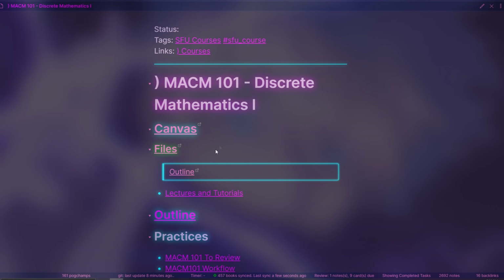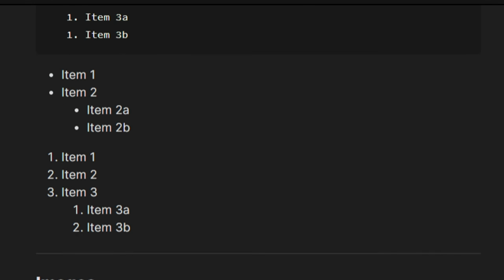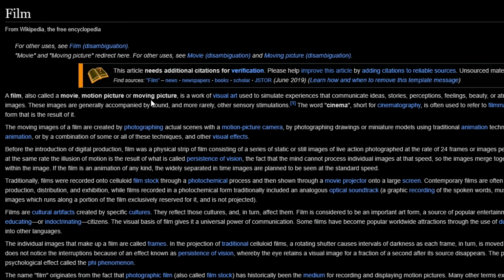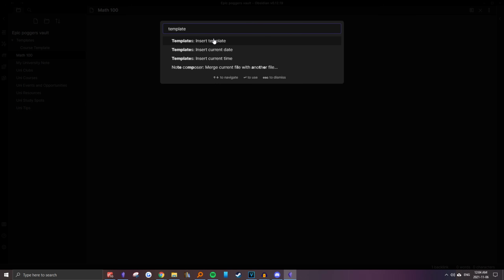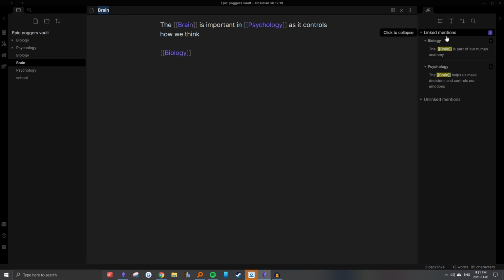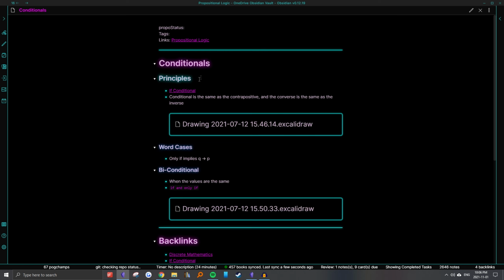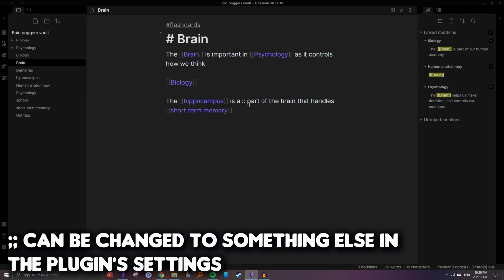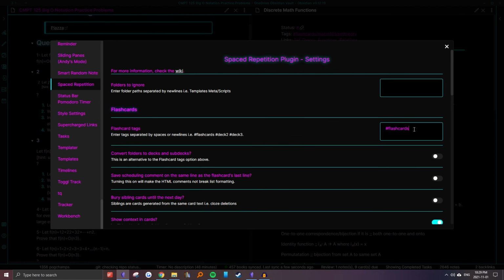✨ How to use Obsidian, the BEST 2025 Studying and Note Taking App for Students and School ✨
📚 FREE COURSES:
🤖 Get my FREE Ultimate Guide to using AI for PKM with 15+ prompts

📖 Try the best reading and highlighting app for 60 days free
▬▬▬▬▬▬► DESCRIPTION ◀︎▬▬▬▬▬▬
✨ How to use Obsidian, the *BEST* 2024 Studying and Note Taking App for Students and University ✨
✨ How to use Obsidian, the *BEST* Studying and Digital Note Taking App for Students and School ✨
The note taking app to replace Notion in 2022... (How to use Obsidian MD App for School)
college university
How to take EFFECTIVE notes and study LESS using Obsidian conceptual notes (digital note taking app)
Learn MORE while studying LESS - BEST digital note taking app for students and school (Obsidian MD)

In this video, I go over how Obsidian MD is a huge part of my school productivity, helping me stay organized, take notes, and study with flashcards.

I haven't been uploading recently due to procrastination, poor time management and rendering issues, but expect some different videos in the upcoming months :)

▬▬▬▬▬▬► TIMESTAMPS ◀︎▬▬▬▬▬▬
00:00 - Introduction

THE BASICS
01:14 - The Basics
01:36 - Creating your first storage vault
02:03 - Syncing obsidian across devices
02:22 - How to create new notes
03:08 - How to format your notes using markdown
04:20 - Use the obsidian help vault for a quick reference and guide
04:37 - How to use both preview and edit mode at the same time
05:03 - How to connect your notes using internal links
06:00 - Why connecting your notes is important and useful

ORGANIZING SCHOOL NOTES
06:59 -Creating a main note for school and courses
07:29 - How to use templates
09:09 - The ideas bank template

A NEW ERA OF NOTE TAKING
09:57 - Having a flexible and free note structure using connections
12:06 - How to break down big ideas into smaller ones
13:16 - Obsidian changes the way you write and navigate your notes
13:51 - Showing my math/technical course notes

STUDYING PRACTICES
14:50 - Importance of active recall and spaced repetition
15:10 - How to fold notes
16:25 - How to turn notes into flashcards
18:27 - How to review whole notes
19:27 - How to isolate flashcards from a certain subject

20:08 - Conclusion